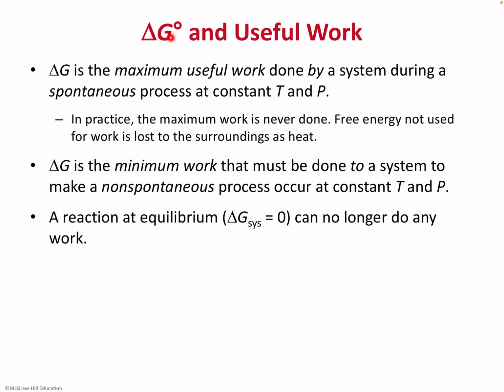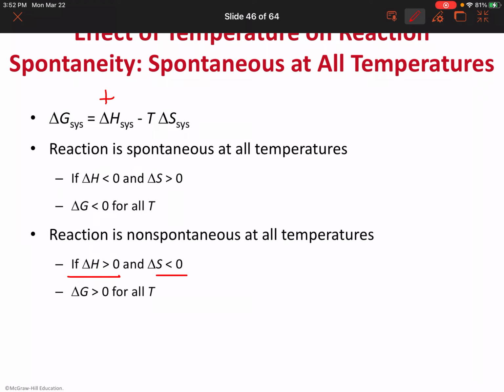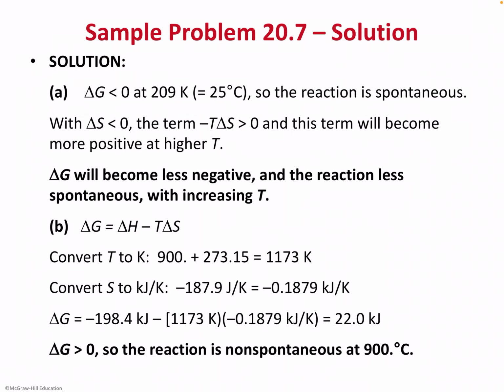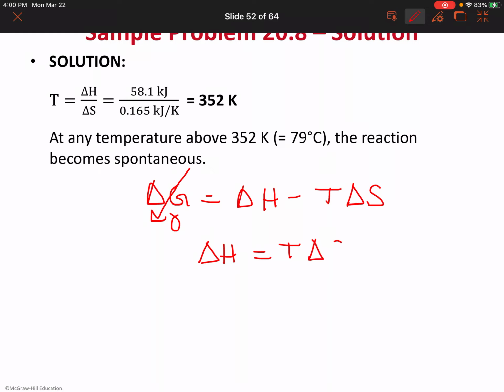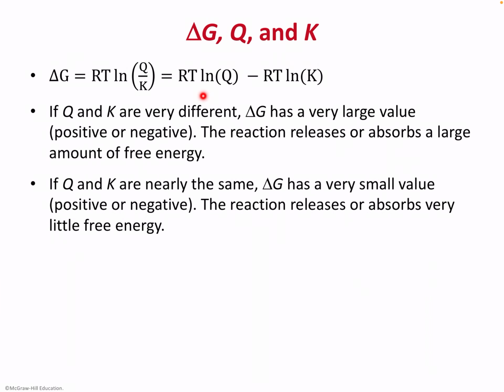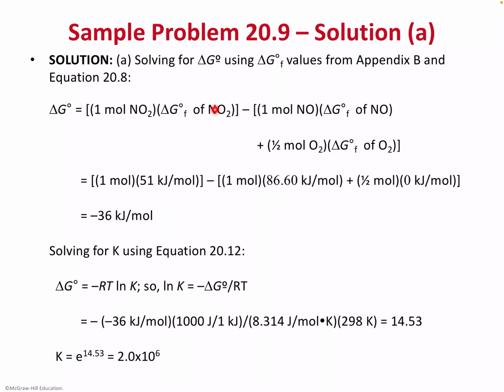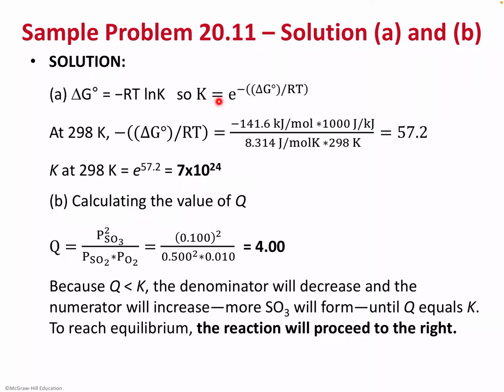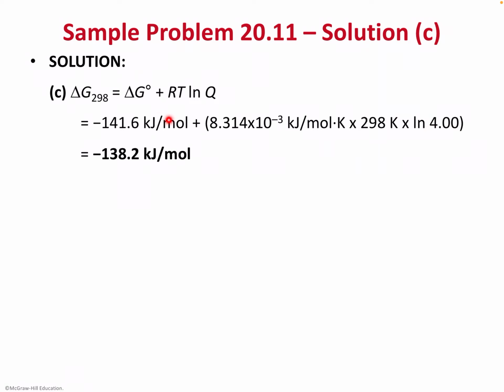Chapter 20- part 3- Gibbs free energy and equilibrium constant